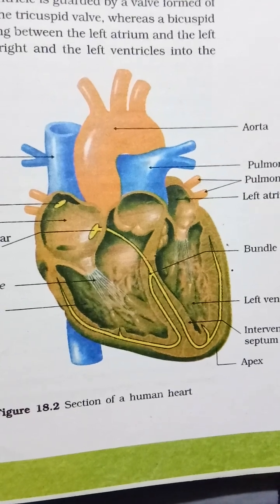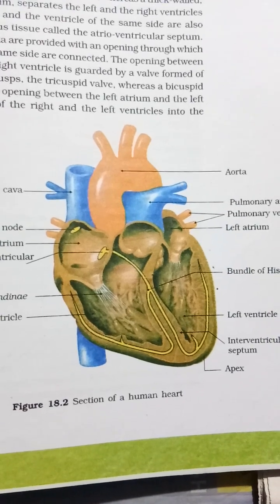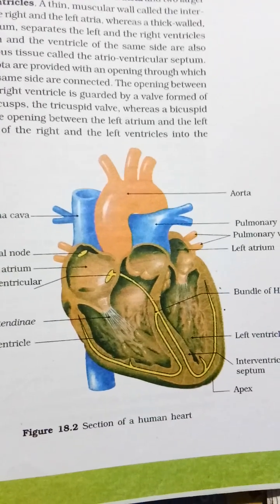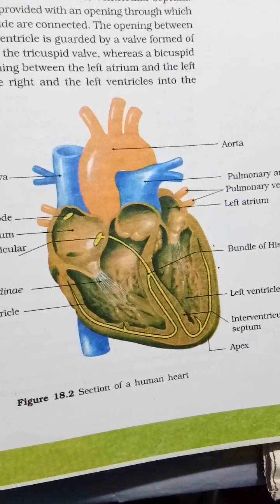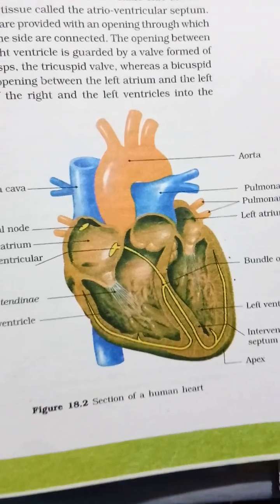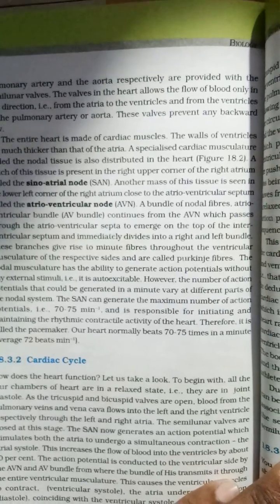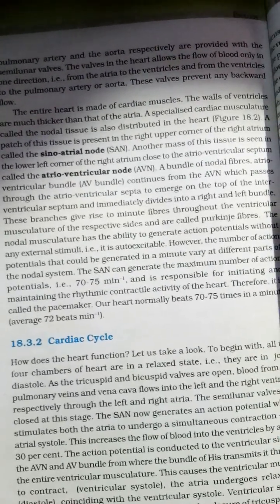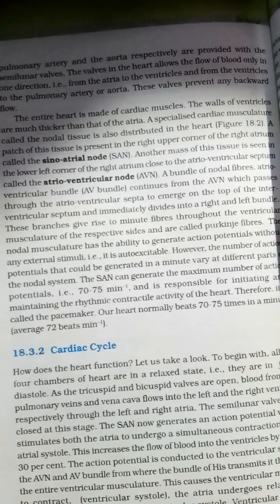Human Circulatory System Heart NEET and Various Competitive Examinations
Circulatory Pathways Biology NEET content